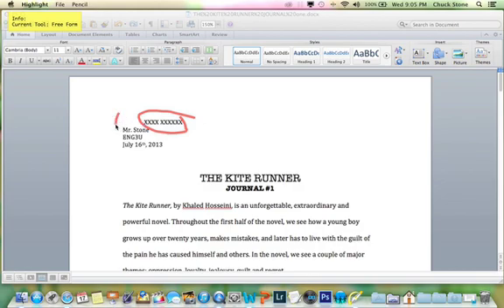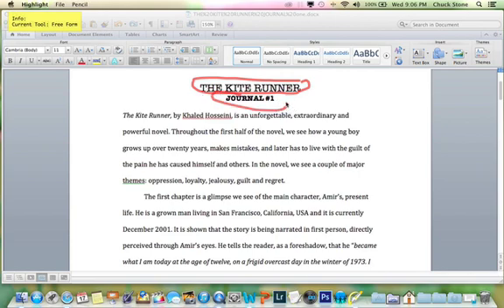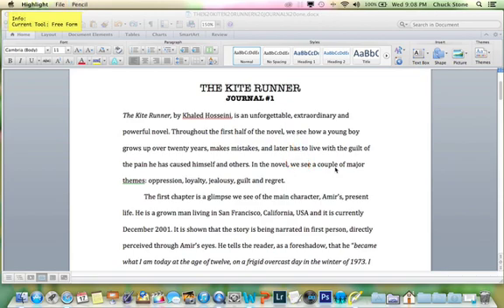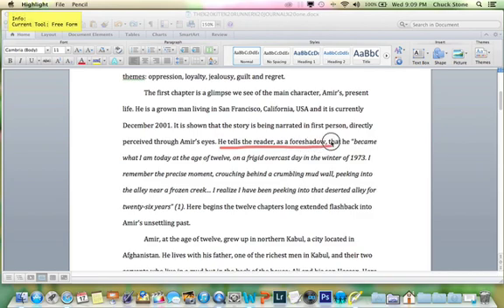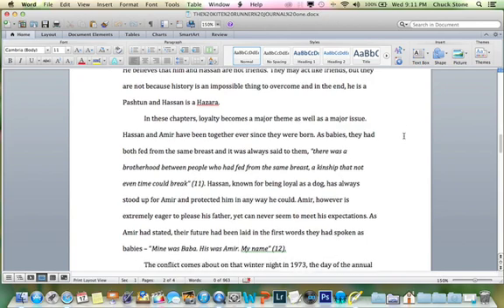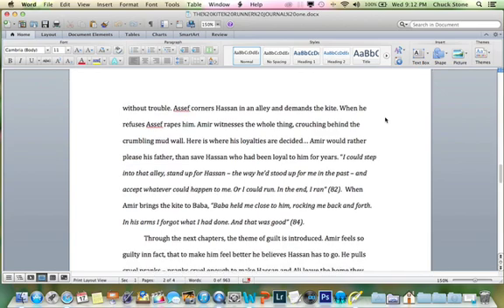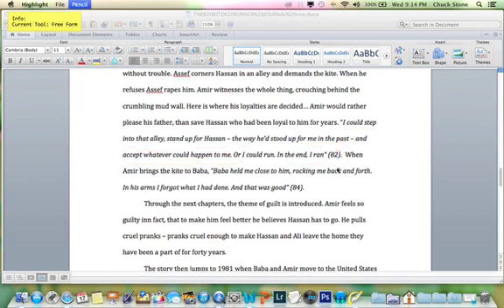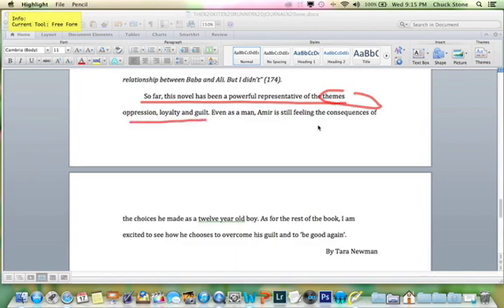Checkpoint #1 Journal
An overview/critique of a student effort in submitting a Grade 11 University Independent Study Journal in preparation for writing a formal essay.